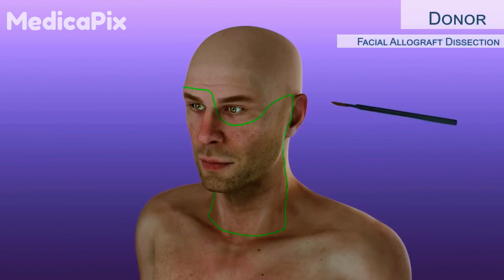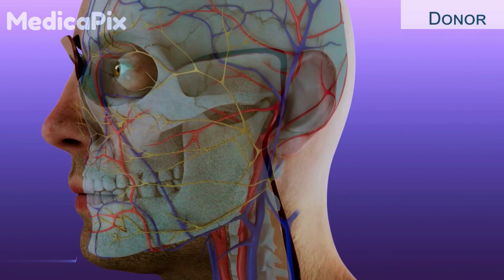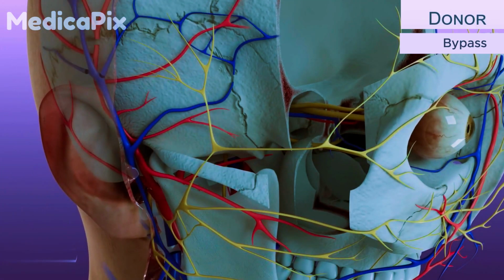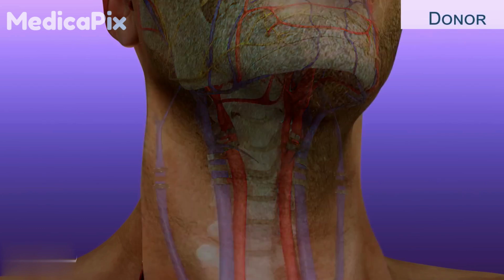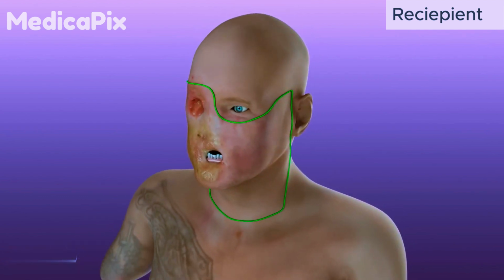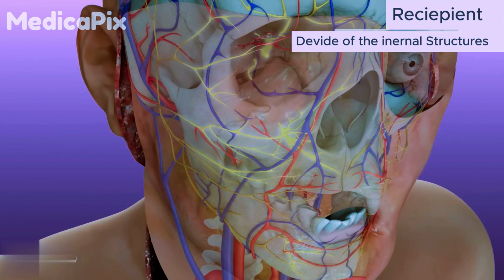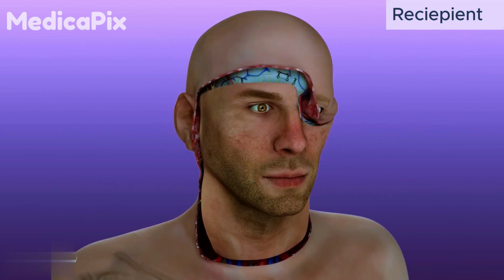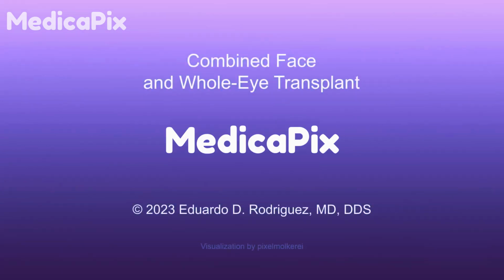FACE TRANSPLANT SURGERY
Face transplant surgeries are one of the most remarkable breakthroughs in modern medicine. In this video, we explain the science and miracles behind face transplants, showing how surgeons use advanced techniques to give patients a second chance at life. From life-changing transformations to the incredible stories of survival, we dive deep into the world of face transplant surgery. You’ll learn about the medical innovations, the challenges surgeons face, and the emotional journeys of those who undergo this complex surgery. Join us in exploring how face transplants are revolutionizing reconstructive surgery and changing lives forever.